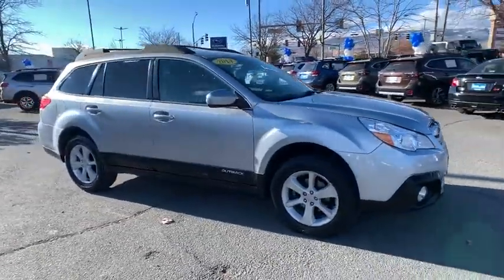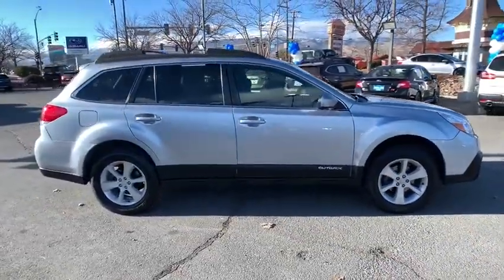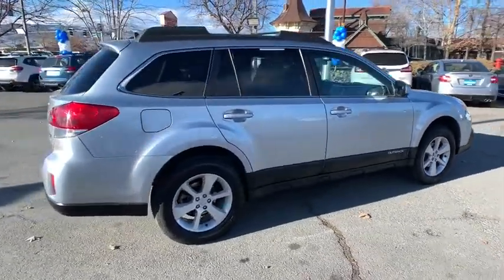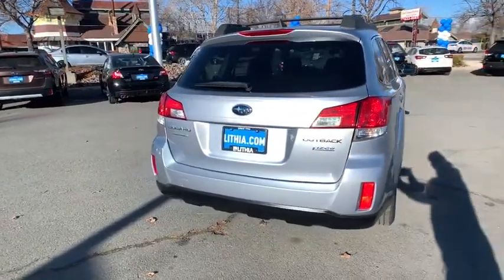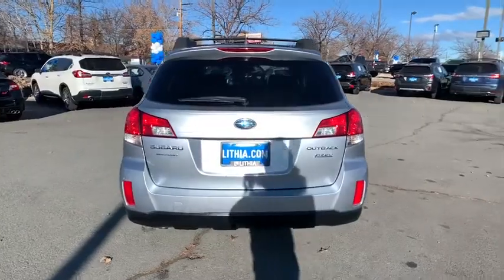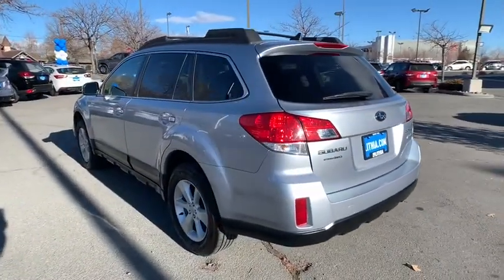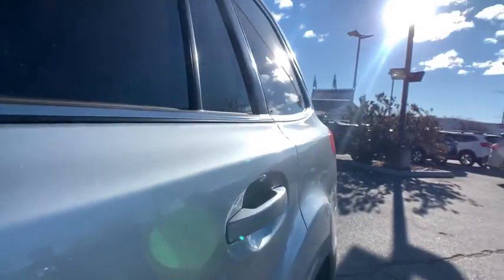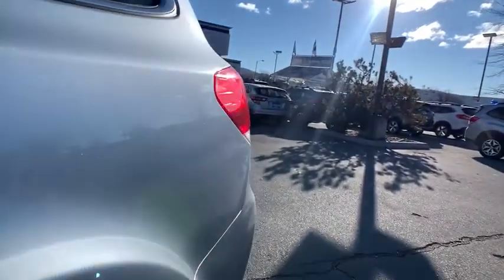2014 Subaru Outback Northern Nevada, Reno, Lake Tahoe, Carson City, Roseville, NV E3324697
Ice Silver Metallic Used 2014 Subaru Outback available at Lithia Subaru of Reno in Northern Nevada. Servicing the Reno, Lake Tahoe, Carson City, and Roseville, NV area.
2014 Subaru Outback 4dr Wgn H4 Auto 2.5i Premium - Stock#: E3324697 - VIN#: 4S4BRBCC4E3324697

Ice Silver Metallic exterior and Black interior 2.5i Premium trim. FUEL EFFICIENT 30 MPG Hwy/24 MPG City! Heated Seats Bluetooth CD Player iPod/MP3 Input Aluminum Wheels All Wheel Drive Satellite Radio. READ MORE! KEY FEATURES INCLUDE: All Wheel Drive Heated Driver Seat Satellite Radio iPod/MP3 Input Bluetooth CD Player Aluminum Wheels Heated Seats Rear Spoiler MP3 Player Remote Trunk Release Privacy Glass Keyless Entry. Subaru 2.5i Premium with Ice Silver Metallic exterior and Black interior features a 4 Cylinder Engine with 173 HP at 5600 RPM*. VEHICLE REVIEWS: Edmunds.coms review says With its generous cargo capacity and commendable off-road performance the 2014 Subaru Outback wagon offers far more utility than many competing crossover SUVs.. Great Gas Mileage: 30 MPG Hwy. WHO WE ARE: At Lithia Reno Subaru youll get a great vehicle at a great price with the experience and dedication of our team behind you throughout the purchasing process and the duration of your ownership of your Subaru automobile. Our service to you does not end at the sale. Call us anytime with questions. Our entire team at Lithia Reno Subaru is here to help. If youre looking to purchase from a dealership dedicated to its customers come by Lithia Reno Subaru and experience our service for yourself! Price does not include $449 Dealer doc fee taxes and license fees. Price contains all applicable dealer incentives and non-limited factory rebates. You may qualify for additional rebates; see dealer for details.